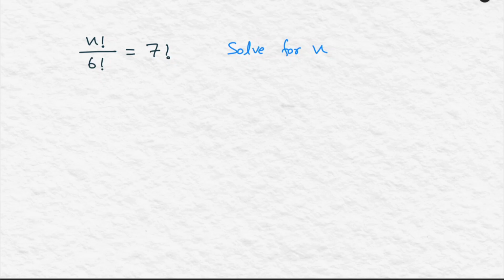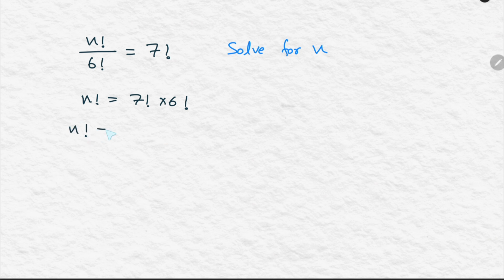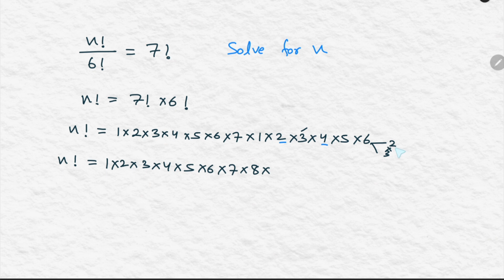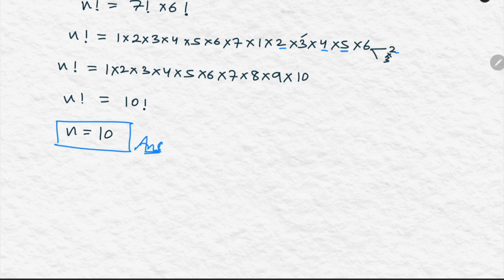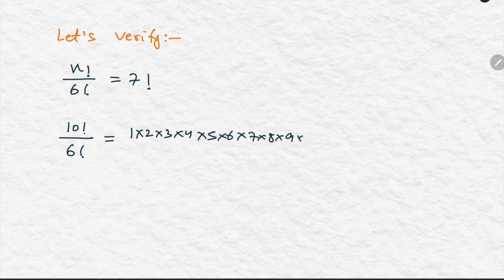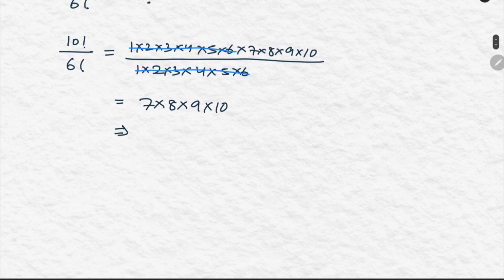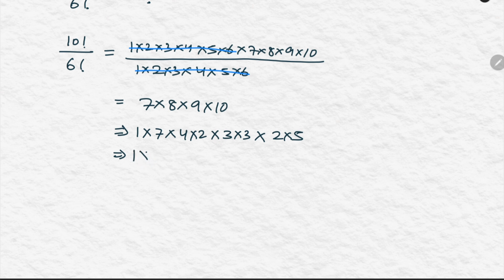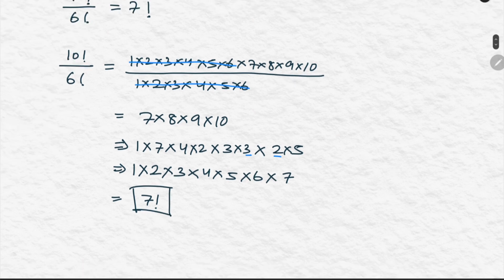A Nice Factorial Question From the AMERICAN MATHEMATICS OLYMPIAD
Welcome to Global Maths, where we solve and teach the toughest Math Olympiad questions from around the globe! Whether you're preparing for international Olympiads or just passionate about challenging math problems, this channel is for you. We break down questions step-by-step to help you grasp essential concepts and advanced problem-solving techniques.

In addition to Olympiad problems, we also tackle famous entrance exam questions from prestigious universities like Cambridge, Harvard, MIT, and others. Our goal is to help you master complex math topics, boost your confidence, and prepare you for academic success.